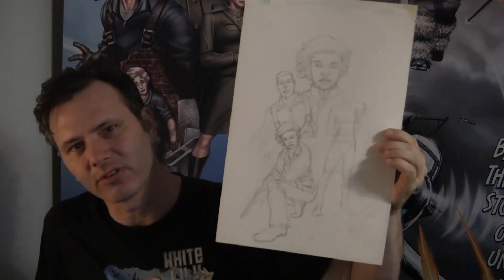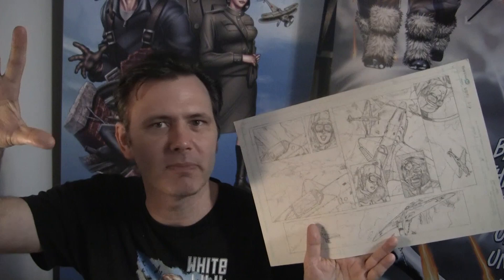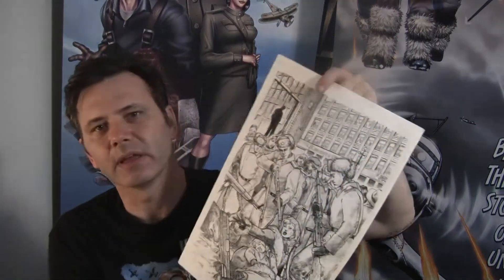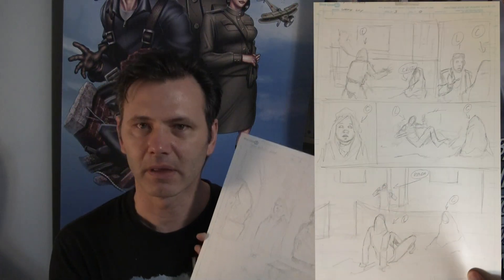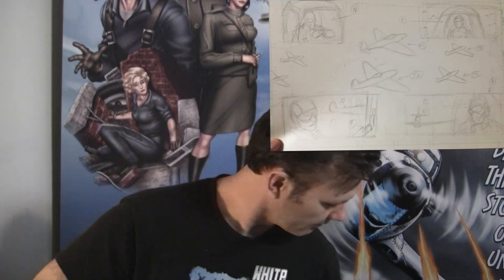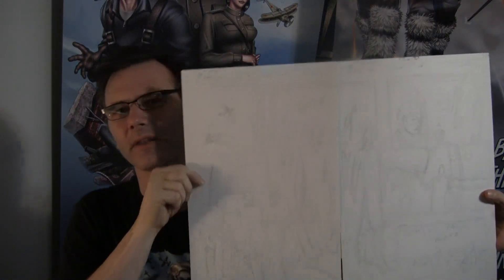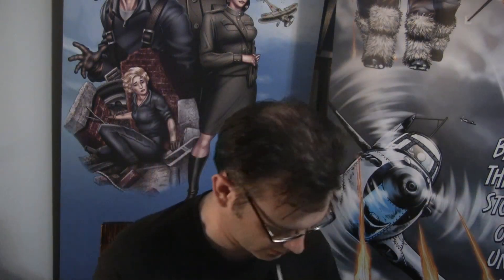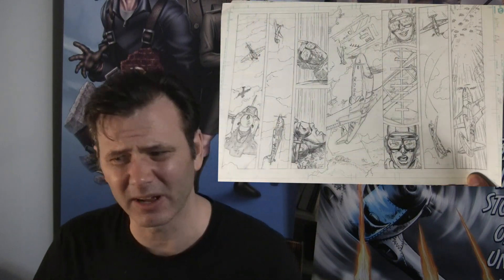The lost artwork of Lovalle Davis - White Lily #3 as envisioned by the original penciler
Some people have asked about getting some of the original artwork used in White Lily. In this video, I go over all of the artwork Lovalle Davis was working on in issue 3 before death took him.

It will be added as a reward level for the Kickstarter for issue 3 currently in progress: